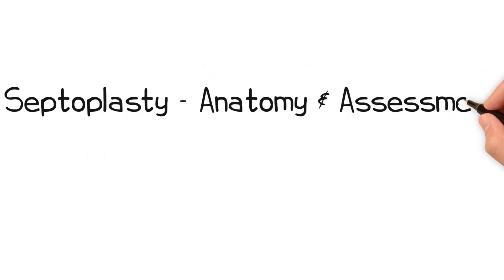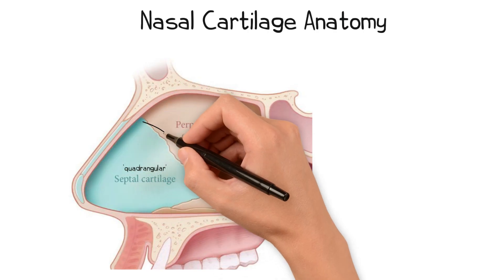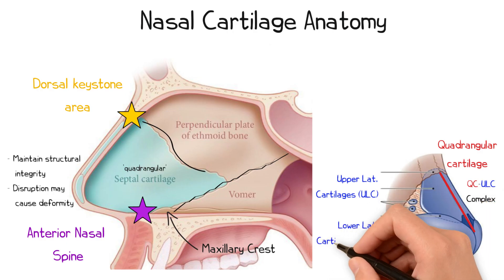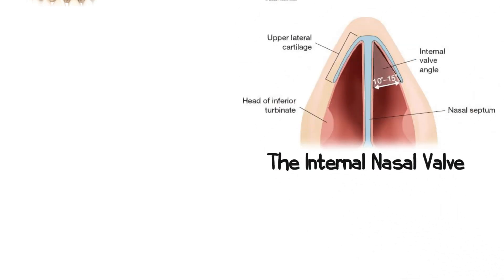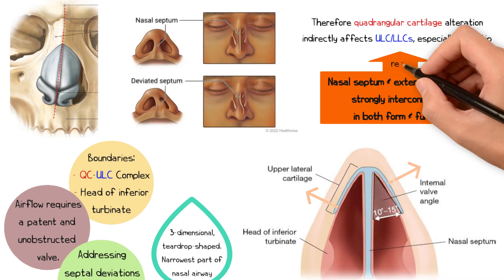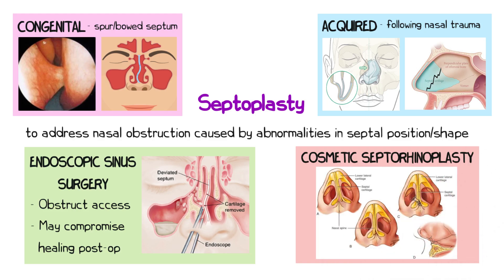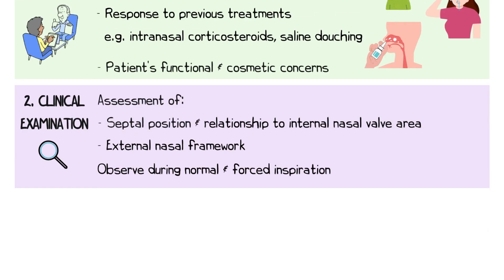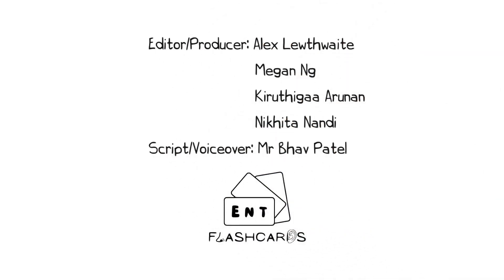Septoplasty: Anatomy & Assessment - An Overview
Preparing for the FRCS ENT Exams? This video covers everything you need to know about Septoplasty: Anatomy & Assessment!

Key Topics:
00:00 Introduction & Key Questions
00:28 Nasal Cartilage Anatomy
02:00 Internal Nasal Valve
02:57 Indications for Septoplasty
03:28 Assessment for Septoplasty

Script/Voiceover: Mr Bhav Patel (Consultant ENT Surgeon)